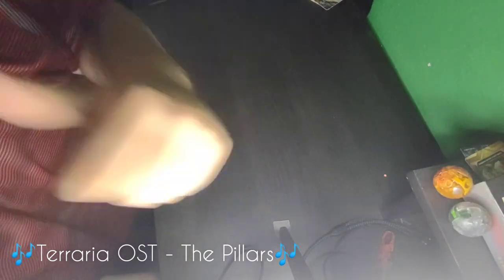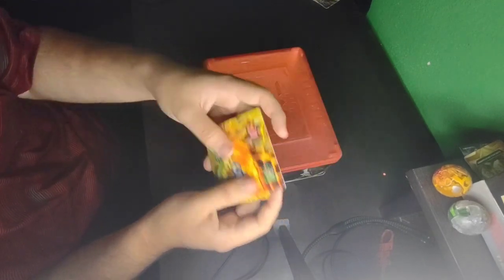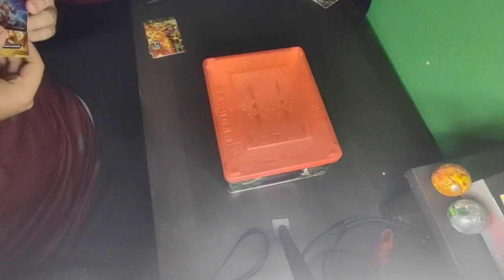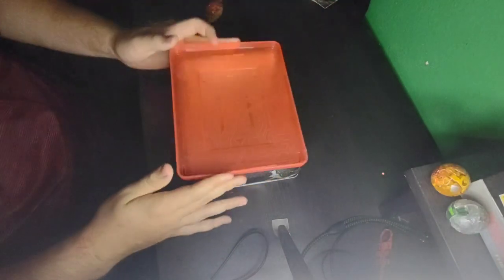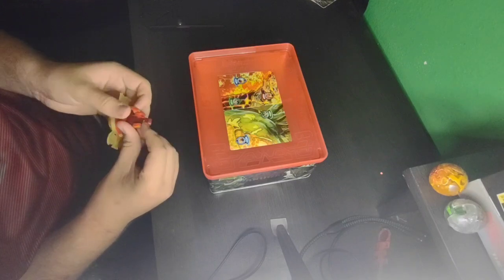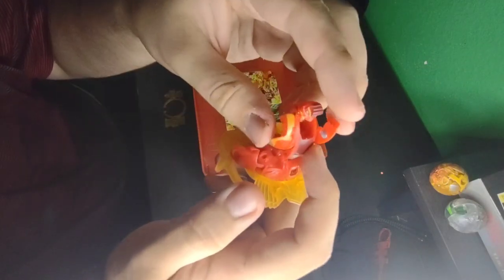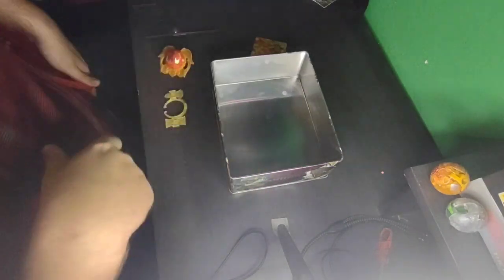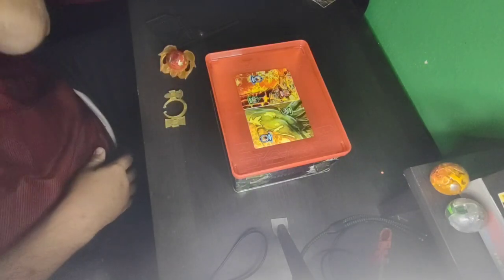G3 Baku-Tin and GSA Mantid!|Bakugan Review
music credit

The Pillars - RE-LOGIC